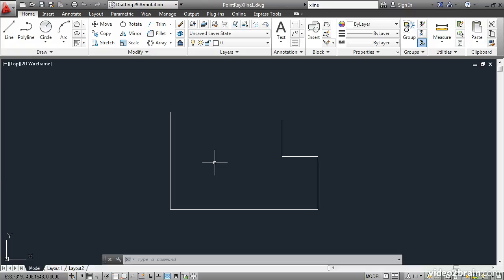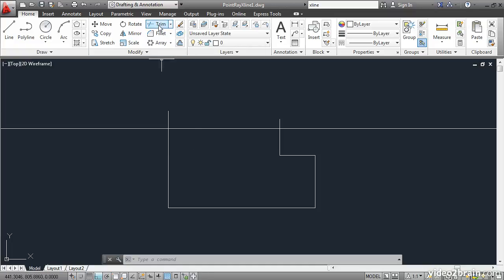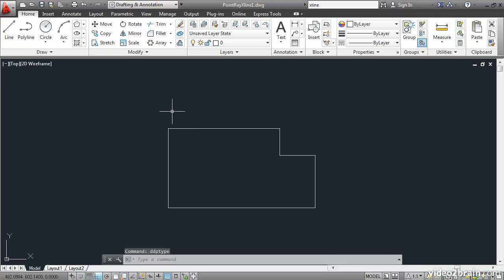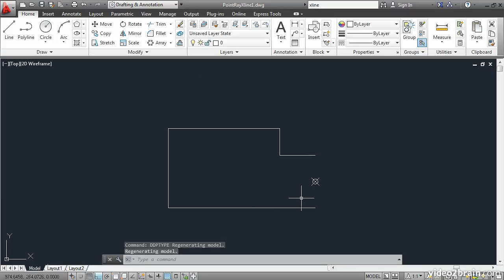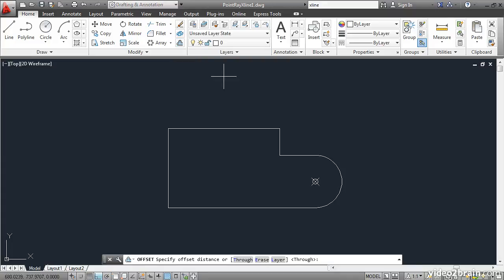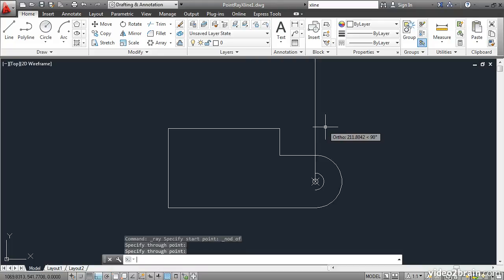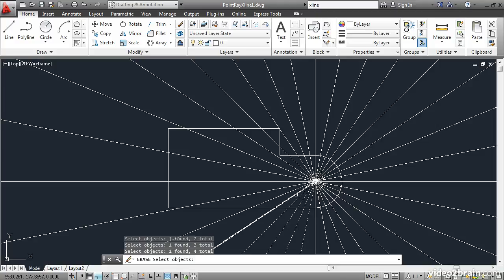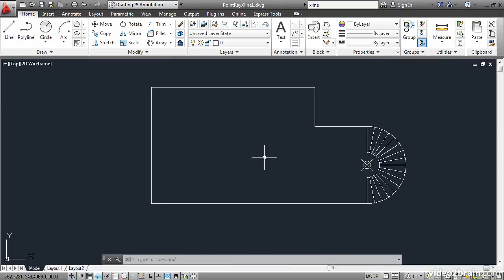LearnAutoCAD2013_Creating Objects phần 6